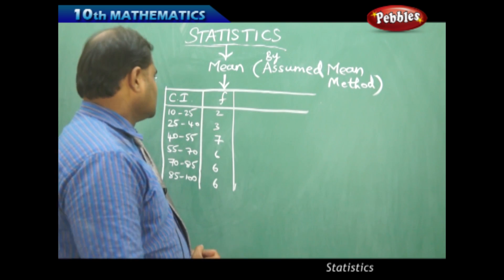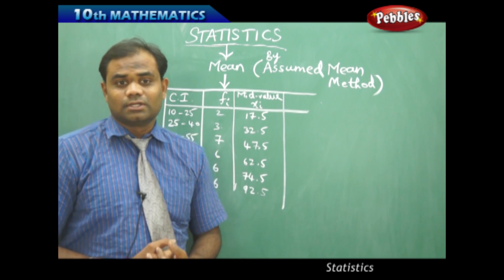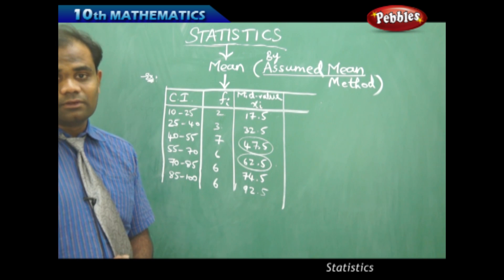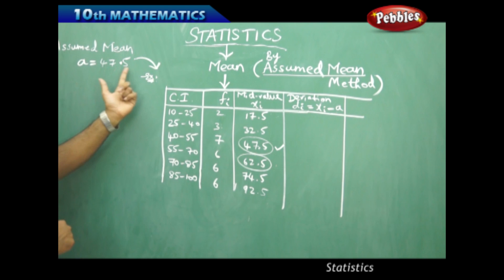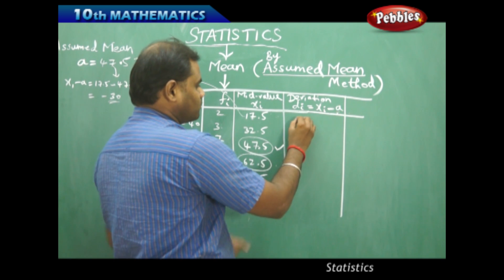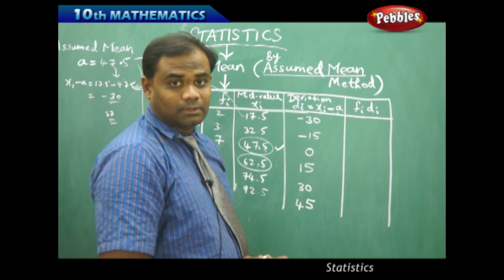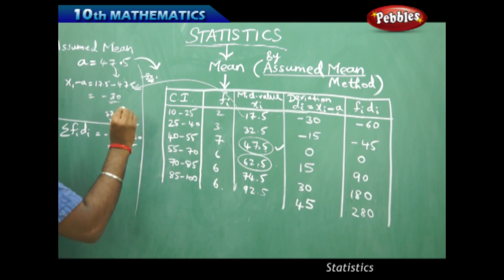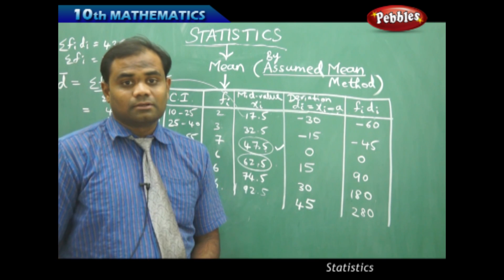Assumed Mean Method : Statistics | Mathematics | AP&TS Syllabus